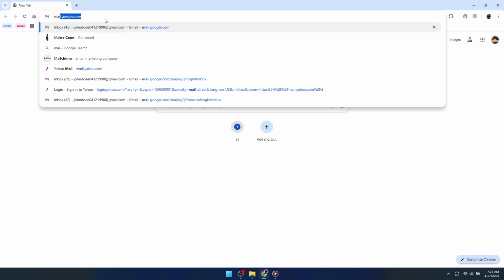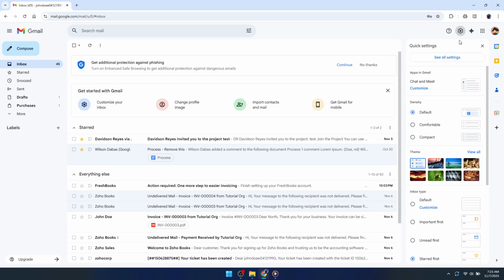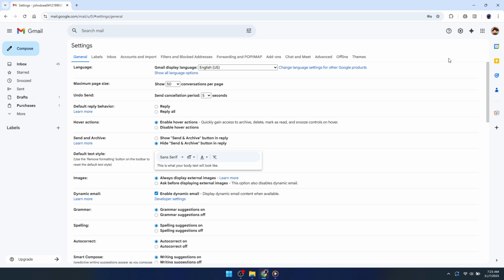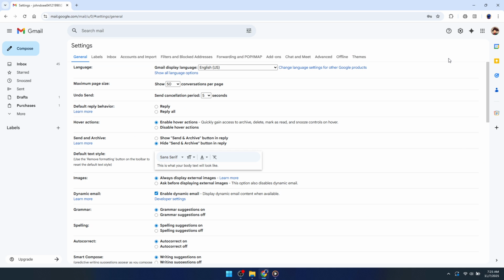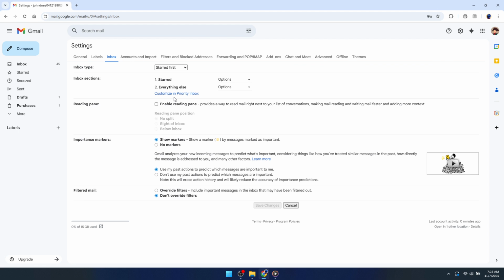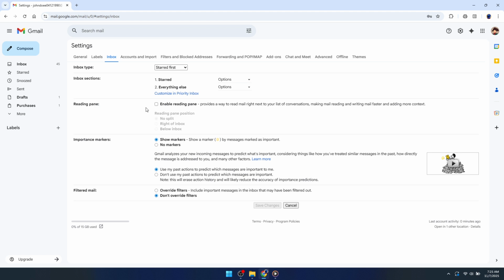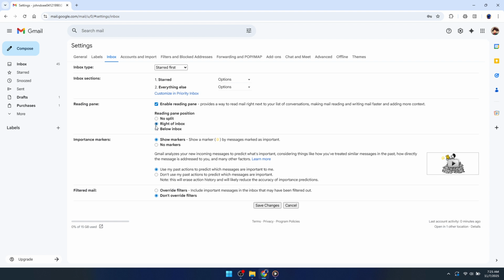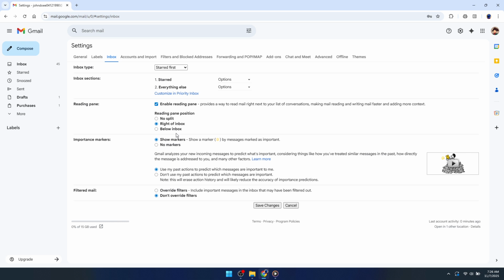How To Turn On Gmail Preview Panel [2025 Guide]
In today's video we cover: gmail preview panel, turn on gmail, gmail settings, email preview, gmail tips, preview panel feature, enable gmail preview, gmail tutorial, email organization, gmail productivity, preview email, how to use gmail, gmail guide, tech tips, email management, gmail features, productivity tools, email efficiency, google mail settings

-Google Drive
-Google Meets
-Google Sheets
-Google Chrome
-Google Forms
-Google Gmail